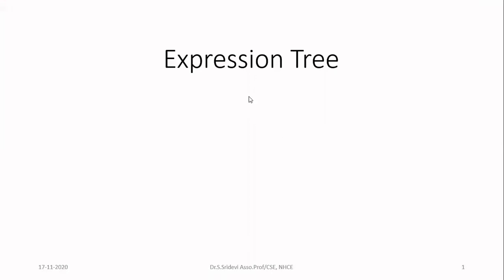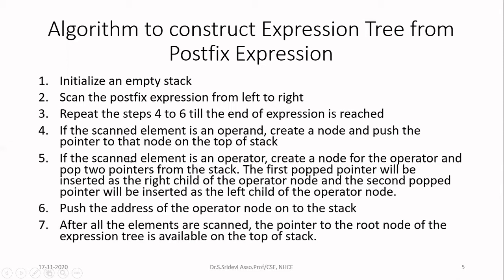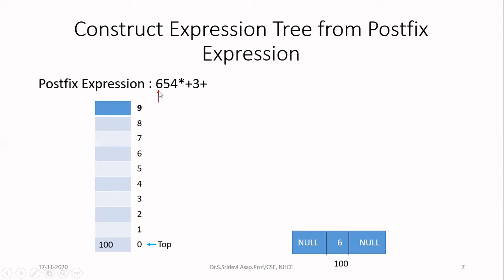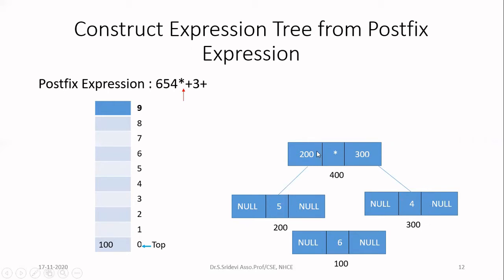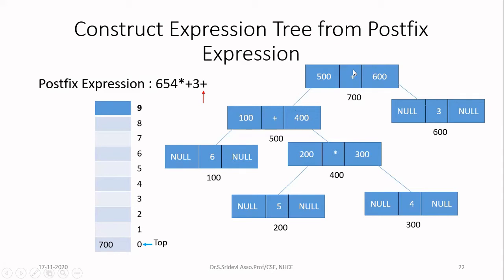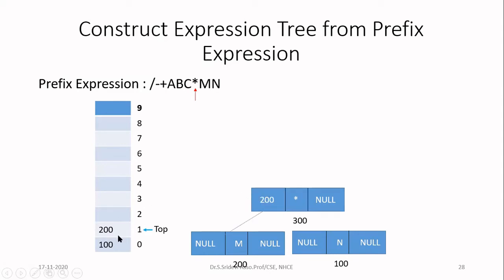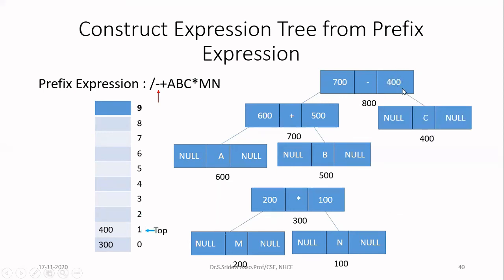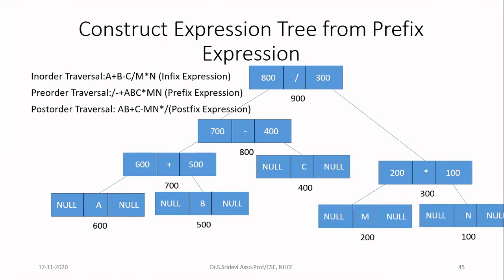Module IV: 7 Expression Trees